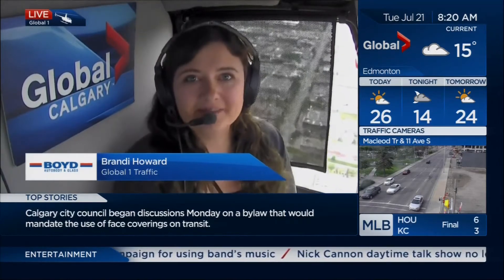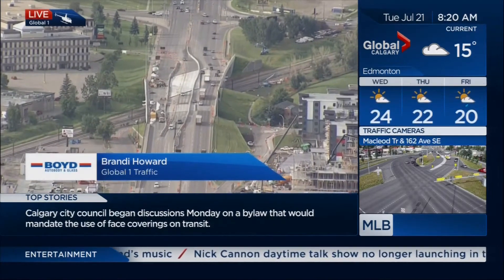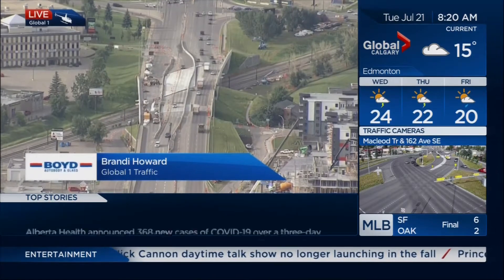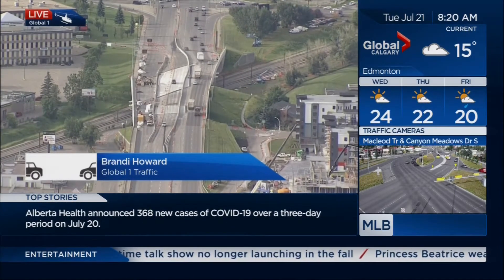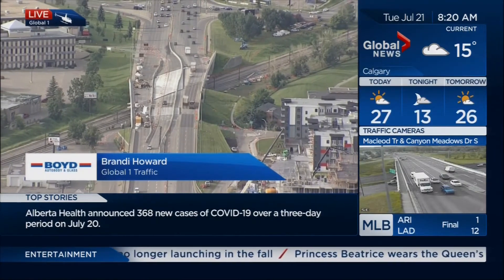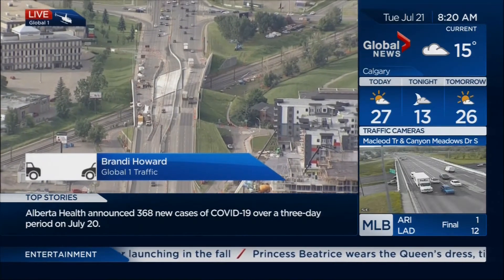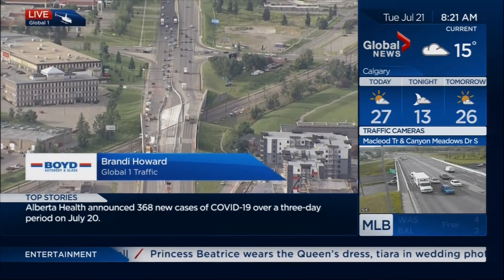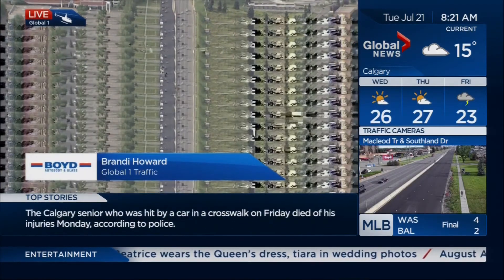Global Calgary - Macleod Trl X Heritage Dr SW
July 21, 2020 08:16
Brandi Howard